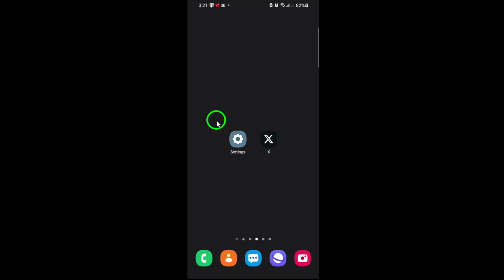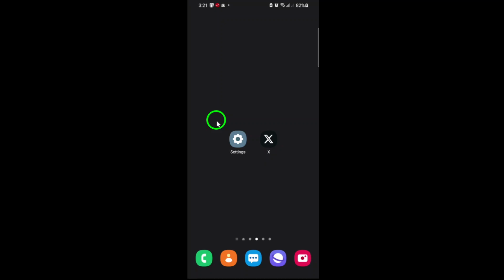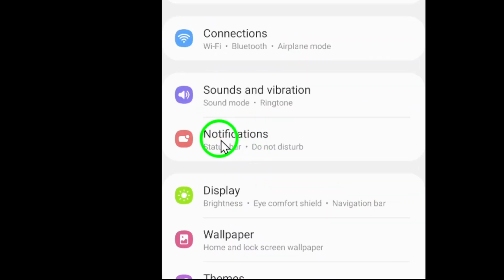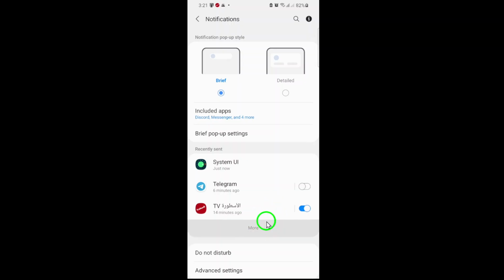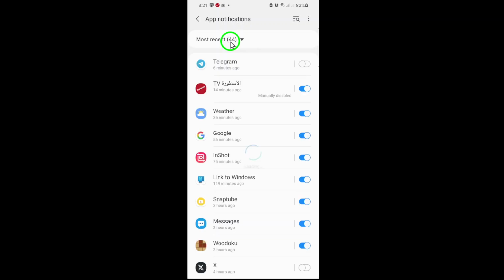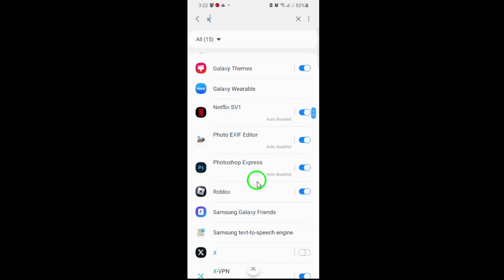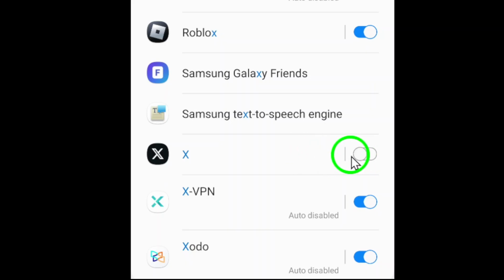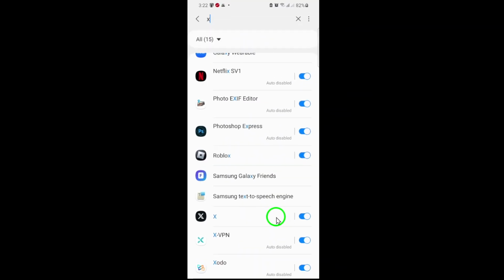How To Enable X Notifications (Updated)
Learn how to enable X notifications with this updated guide! Follow these simple steps to ensure you stay informed and never miss an important update. This quick tutorial will walk you through the process on your phone.

Steps:

1. Go to your phone’s Settings.

2. Tap Notifications.

3. Tap App notifications.

4. Toggle On X.

Chapters:
00:00 Intro
00:12 Soultion
01:05 Outro